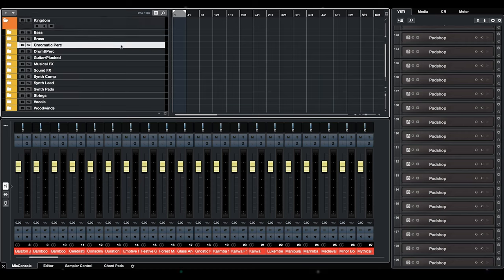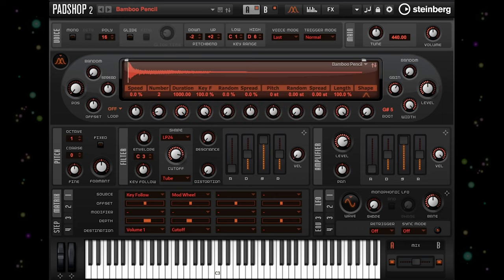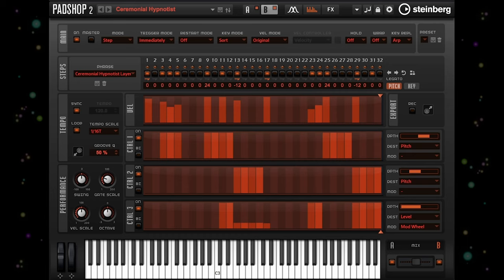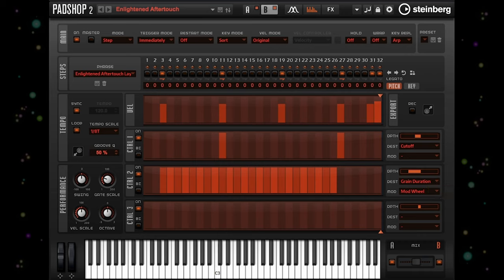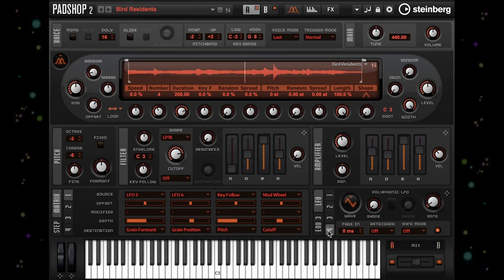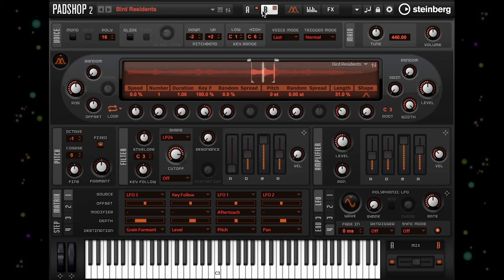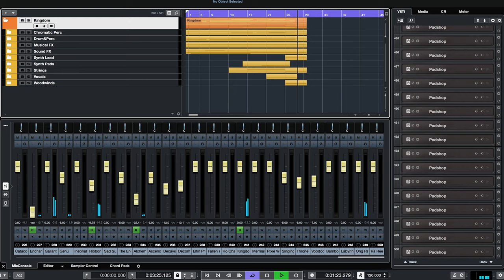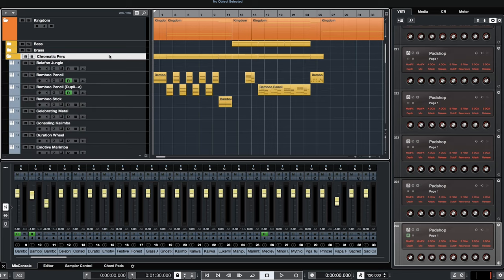Introducing Kingdom For Padshop 2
Explore a whole kingdom of new sounds with 250 presets, all created from recordings of diverse ethnic instruments like kalimbas, taiko drums, Chinese bells and the guzheng. Play with otherworldly granular percussive loops, arpeggiated cinematic drums and mystical synth sounds, all designed exclusively for Padshop 2 by Gary Gibbons from Online Music Foundry.

To learn more about Padshop, Padshop Pro or Padshop 2

Kingdom intro animation by Marc Oberdorfer.

Kingdom intro dialogue by Russell Wait.